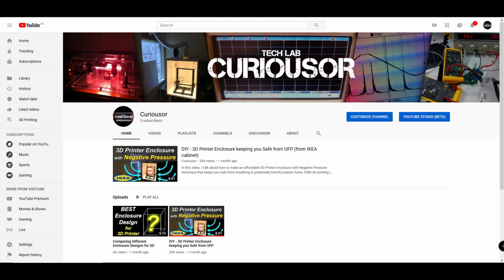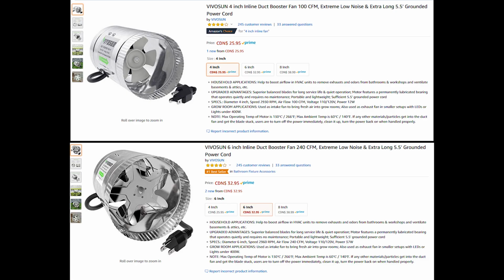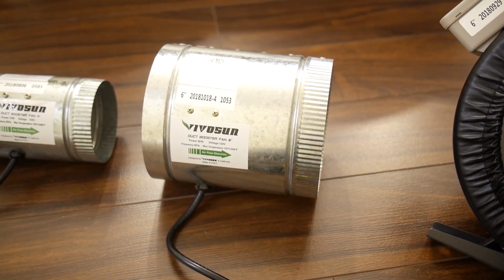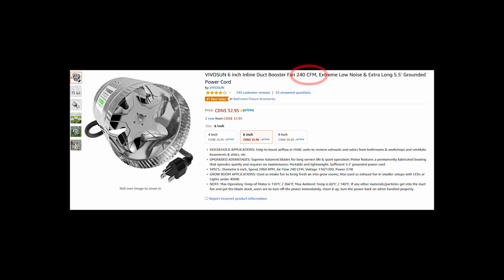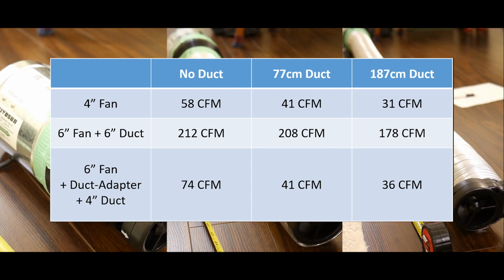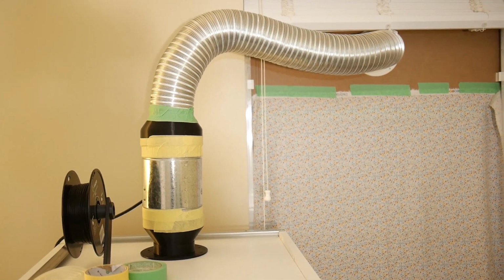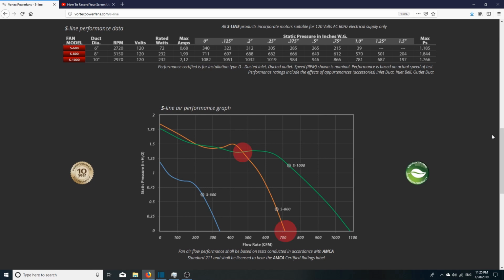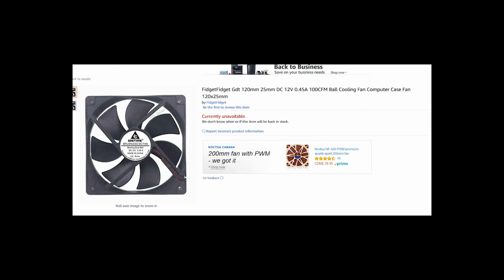True Fan Performance | 3D Printer Enclosure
In this video, I talk about how the fan performance could significantly change under different conditions.
I used an anemometer to measure the flow rate of the fans with different length of ducts. I also measure fan performance on my 3d Printer enclosure which uses negative pressure technique.

Fan that were tested:
- VIVOSUN 4 inch Inline Duct Booster Fan 100 CFM
- VIVOSUN 6 inch Inline Duct Booster Fan 240 CFM

Measurement Tool:
- HOLDPEAK 866B Digital Anemometer